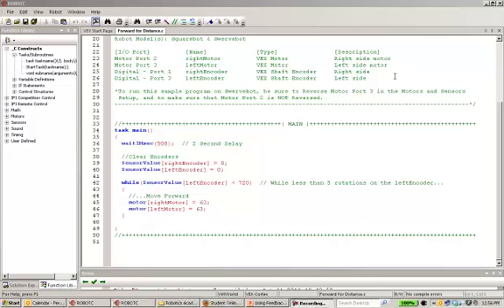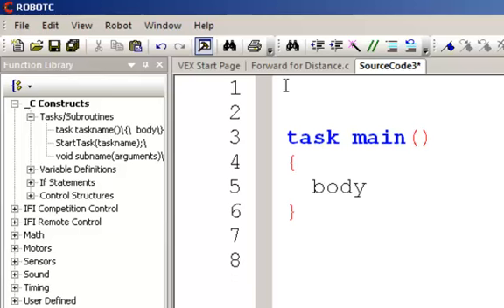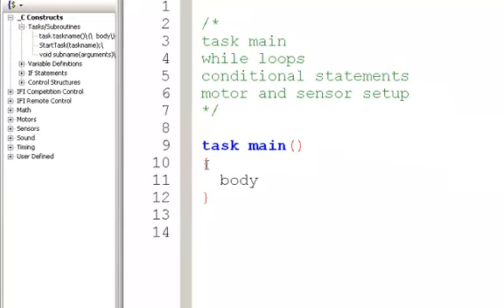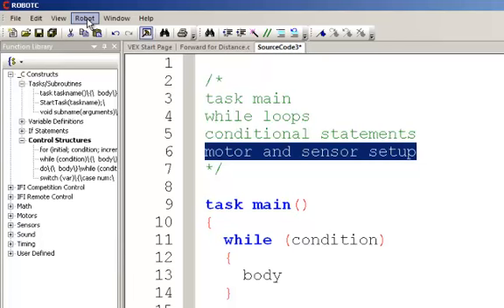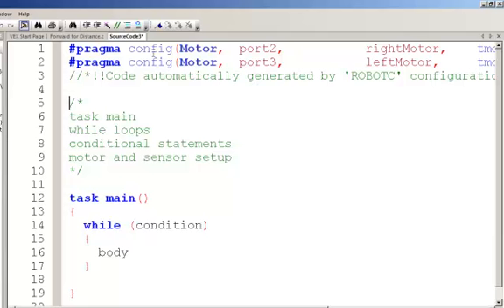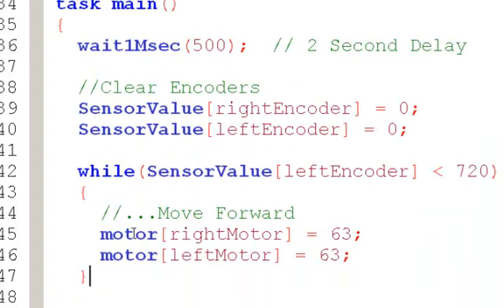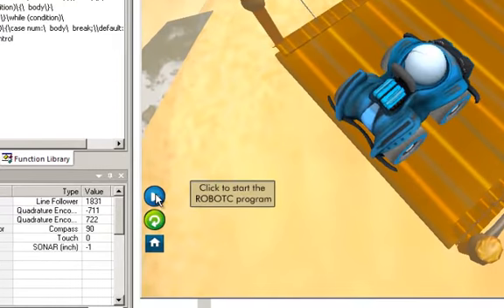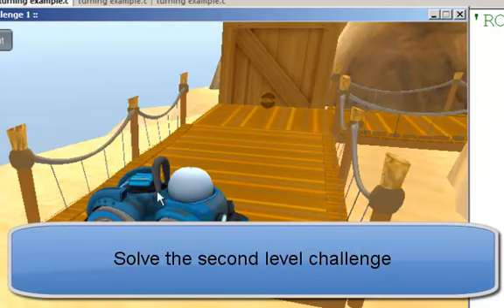encoder video three.mp4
this is a video that teaches turning using ROBOTC, encoders, and the Robot virtual World